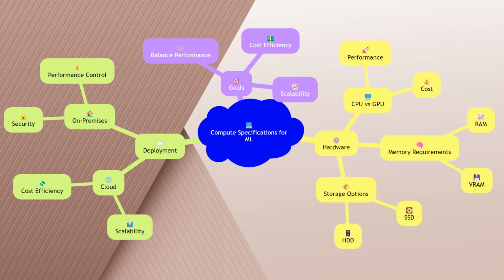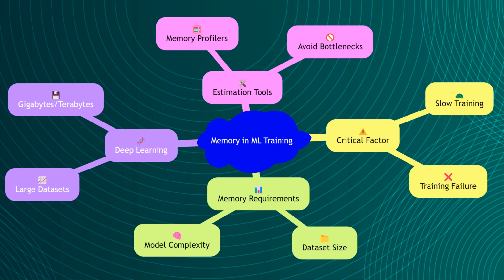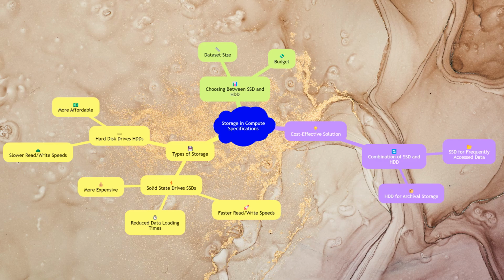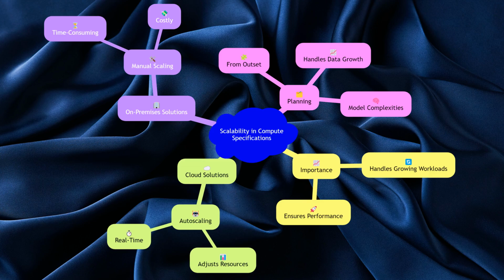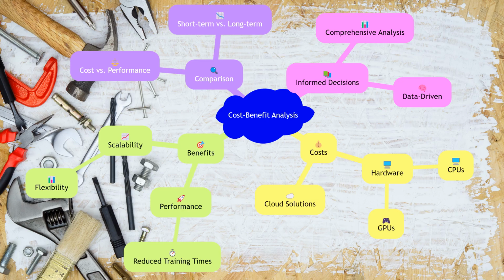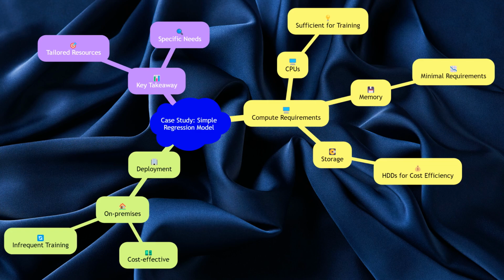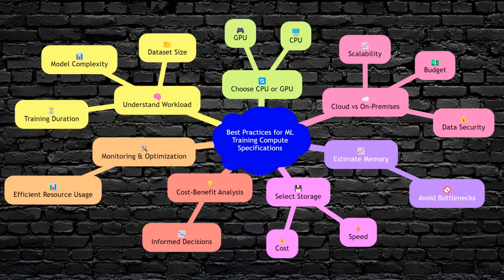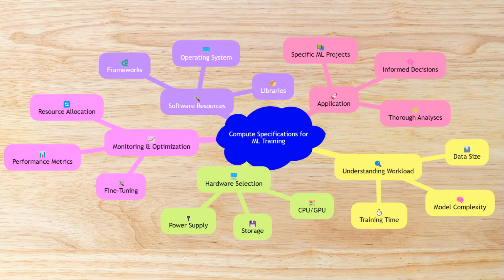DP 100 1 02 Determine the appropriate compute specifications for a training workload